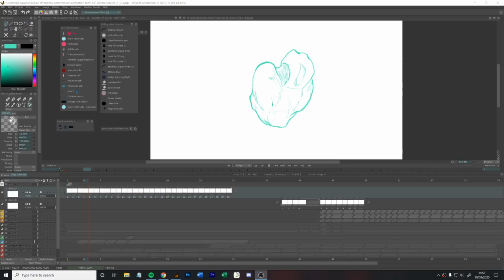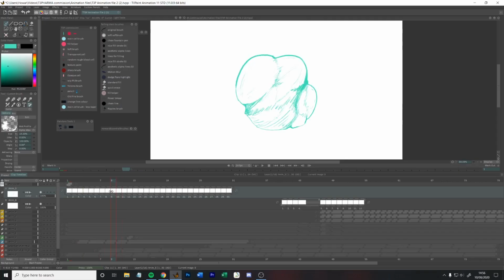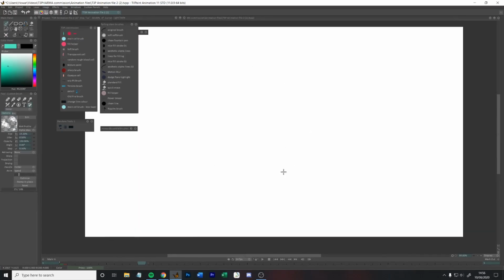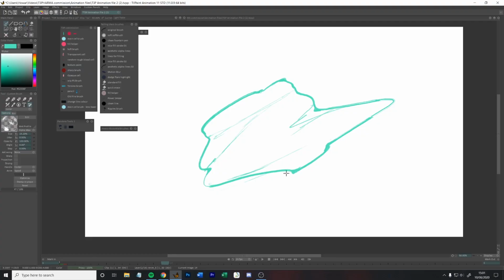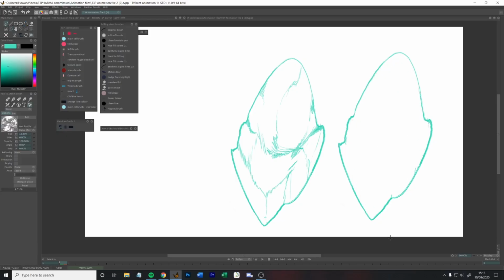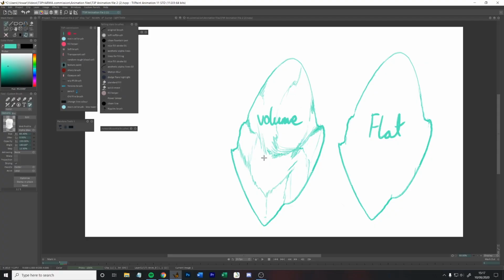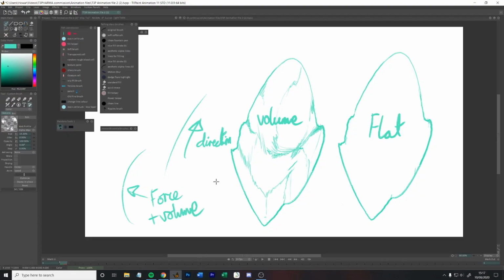06 New Drawing organic objects with form exercise